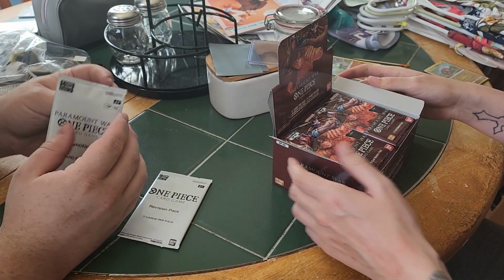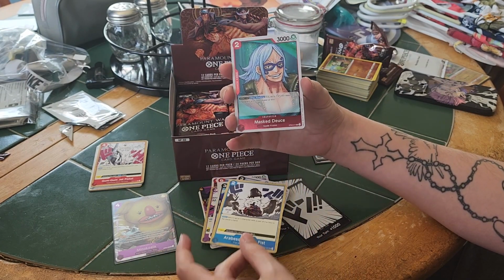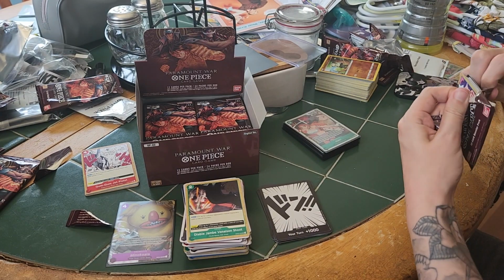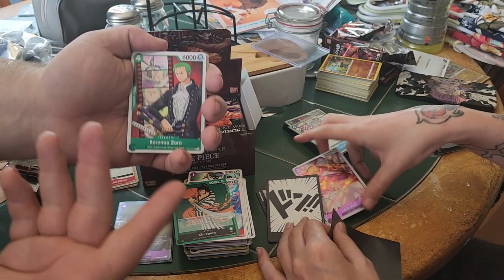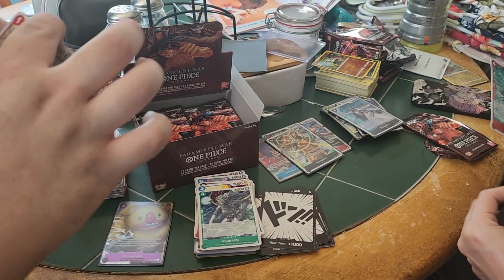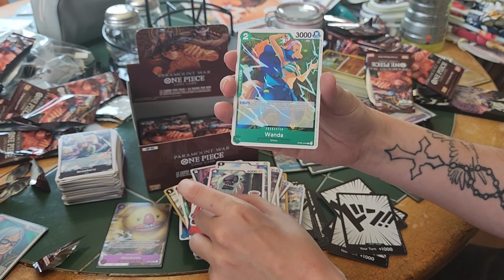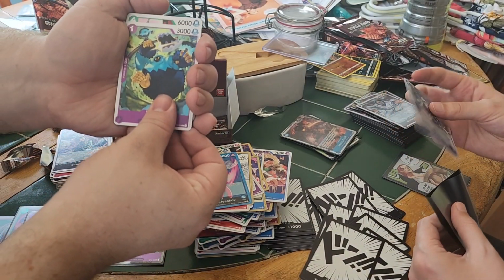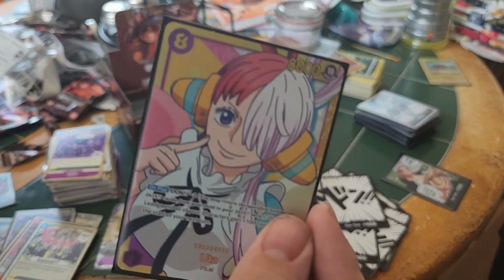"Amazing Looking Cards!!!" Paramount War Booster Box Opening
Watch as me and my friend open the one piece tcg paramount war booster box